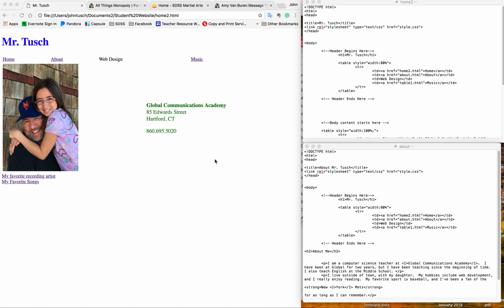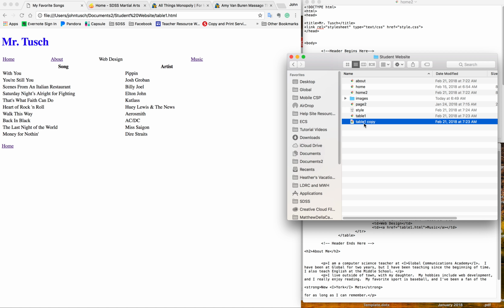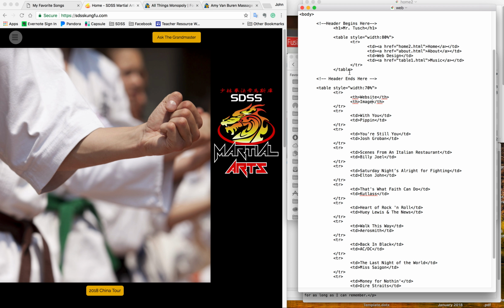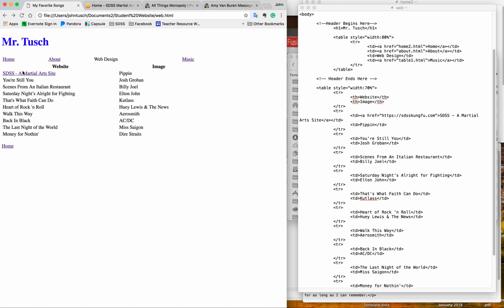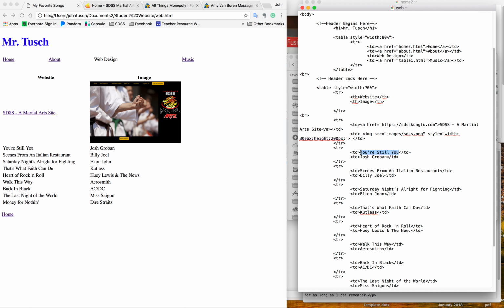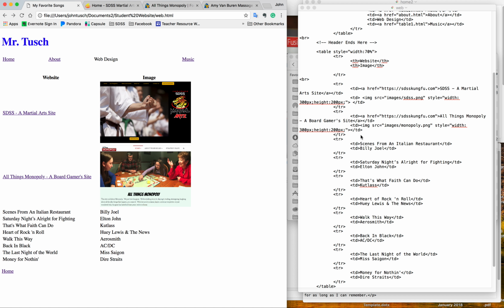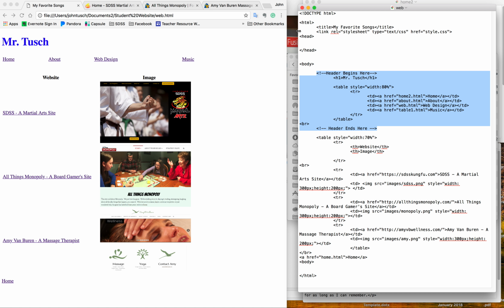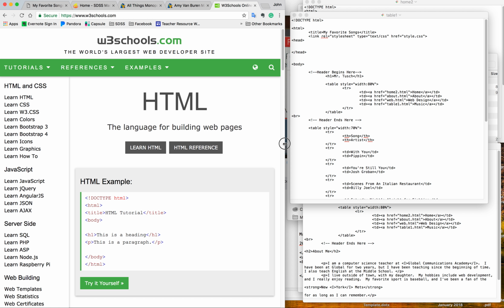ECS External Links